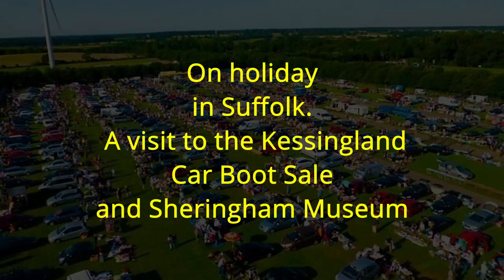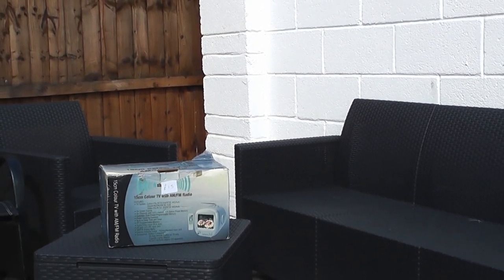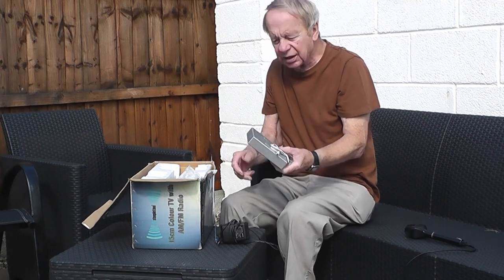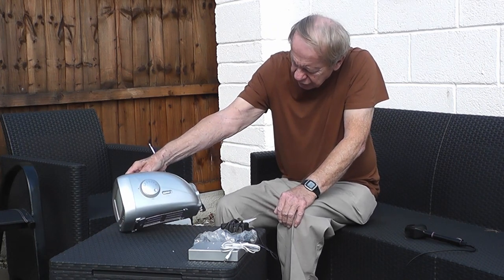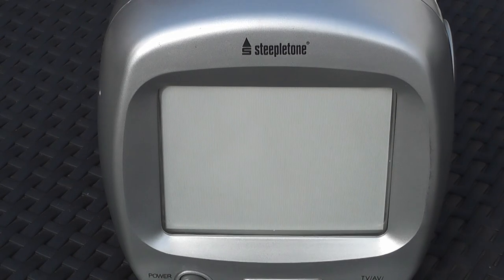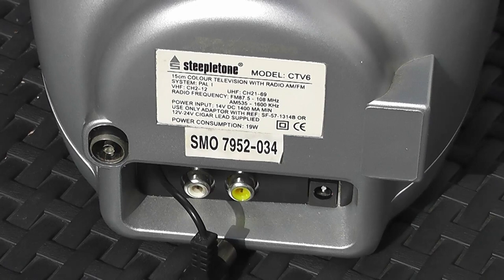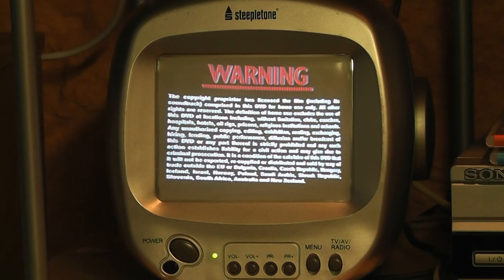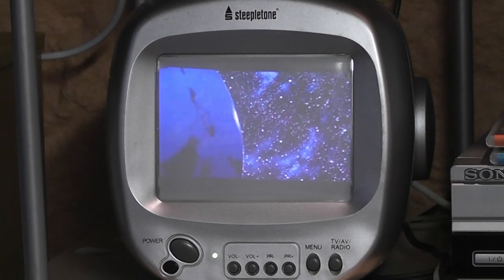Steepletone CTV6 Colour Television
This short video details my find at a car boot sale in Kessingland, Suffolk.
Also a visit to the Sheringham Museum where I discovered some great WW2 communication equipment. Hope you enjoy.